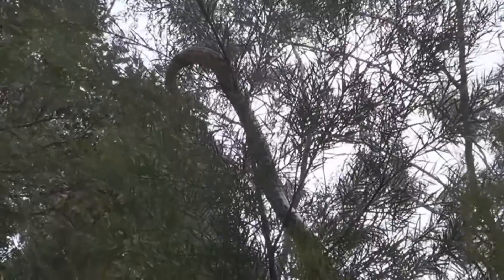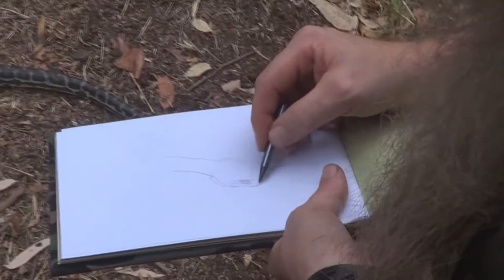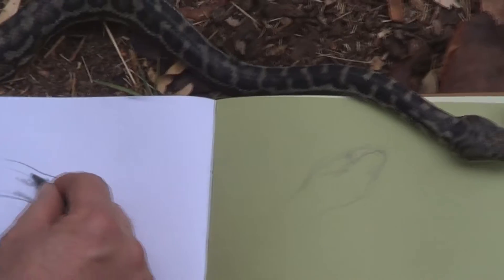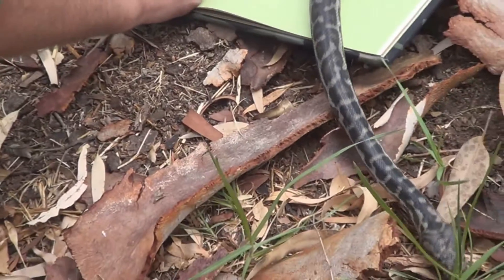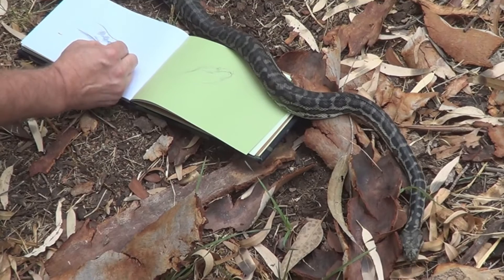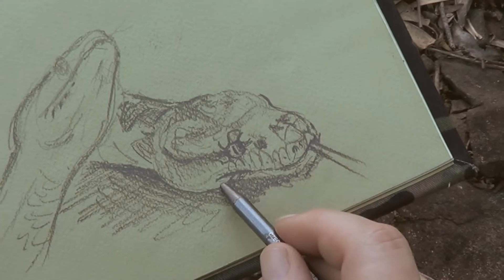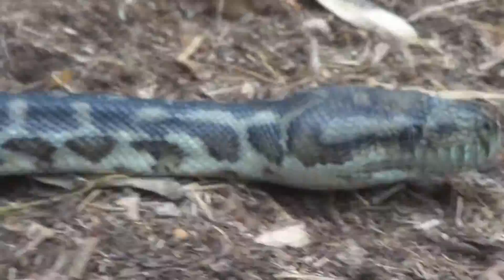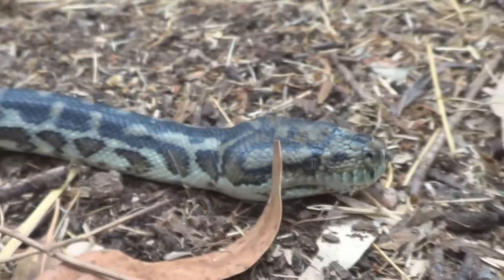LIVE SNAKE DRAWING - The Southern Carpet Python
Drawing and talking about Western Australia's Carpet Python.

Morelia spilota imbricata is a large snake found in southern regions of Western Australia and western South Australia. A member of the python family, it is commonly known as the southern carpet python (From Wikipedia)

If you like this video you may also like “Dangerous Dugite Snake drawn by Artist” which can be viewed